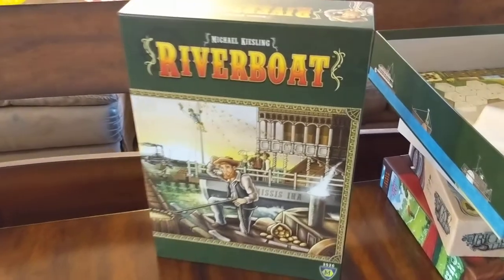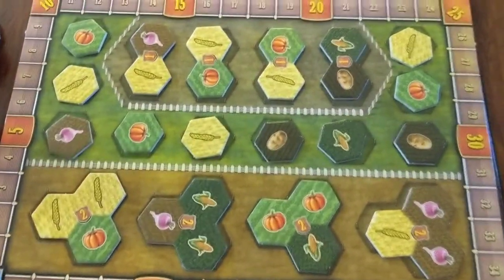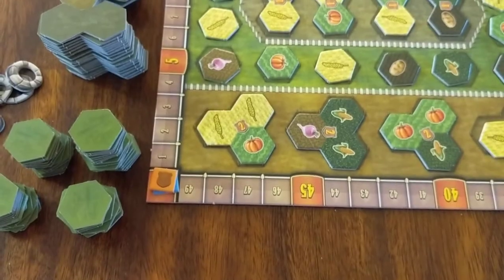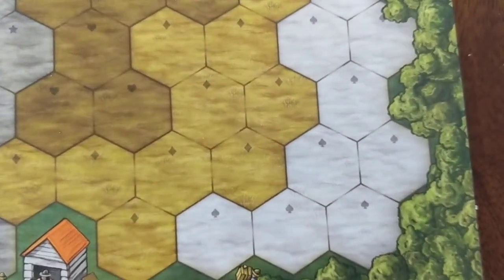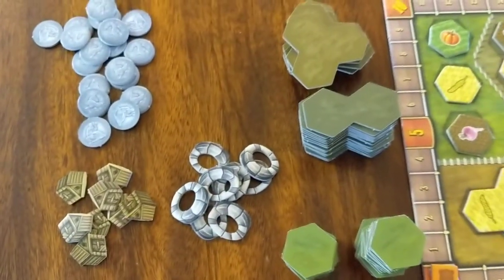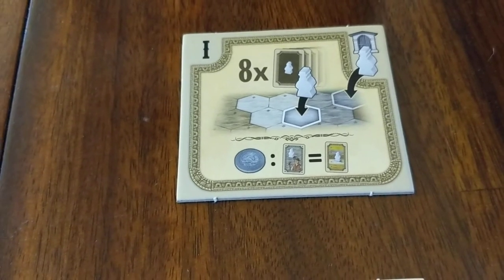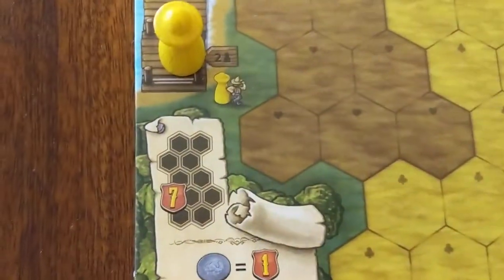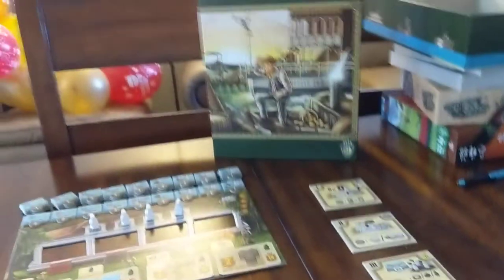Riverboat Board Game Two Player Set up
Riverboat, Riverboat Board Game, two player set up